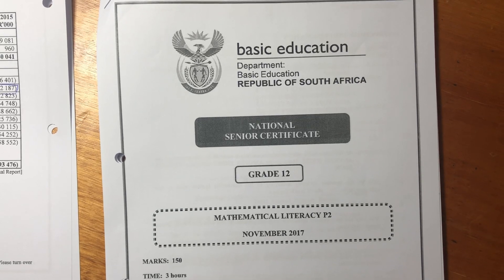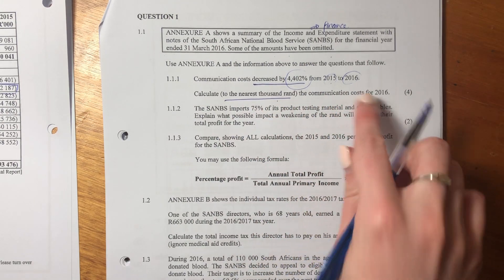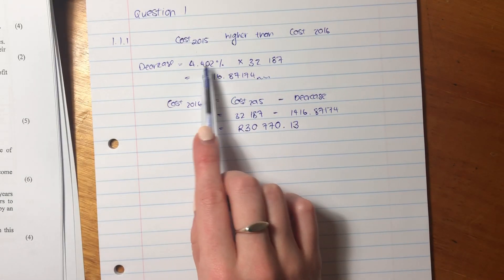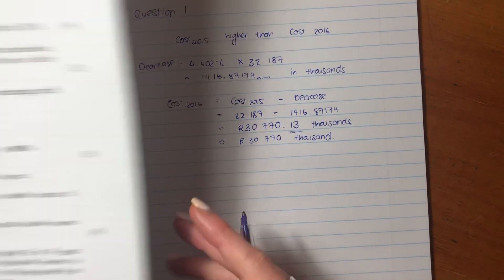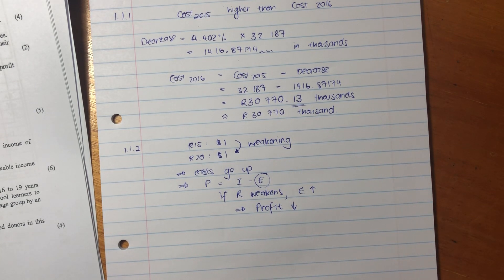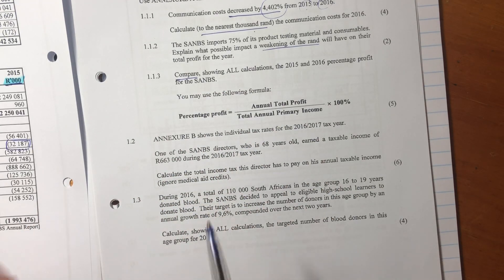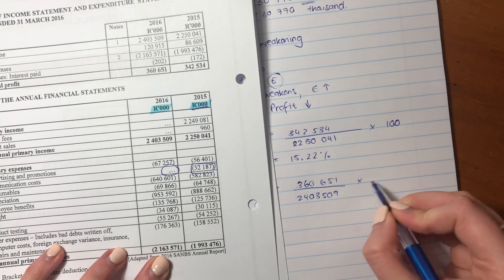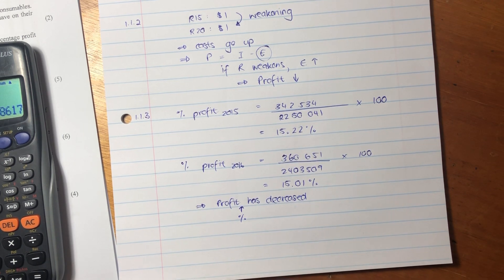Maths Lit - Paper 2 Nov 2017 (Q1.1 - income, expenditure & profit)